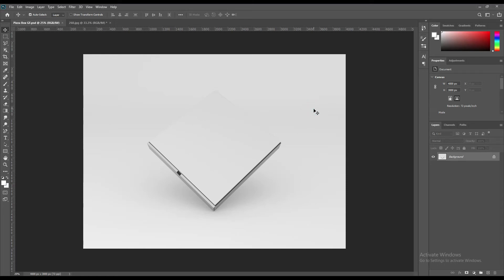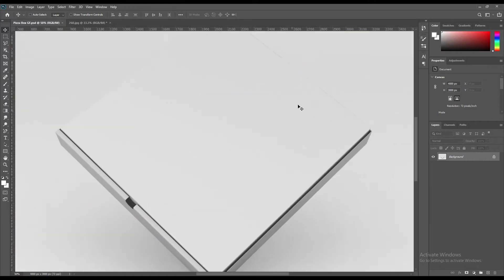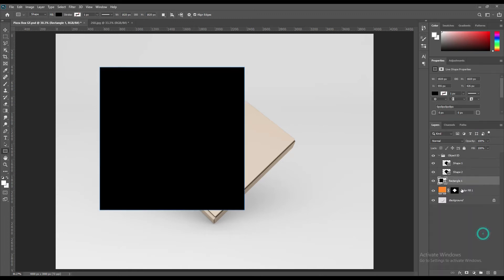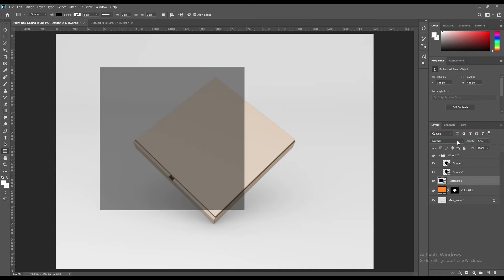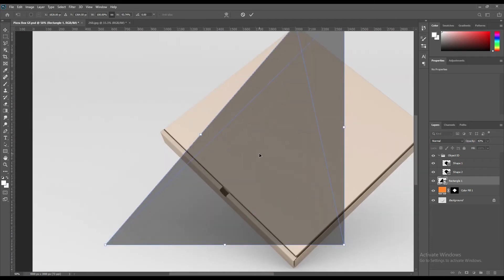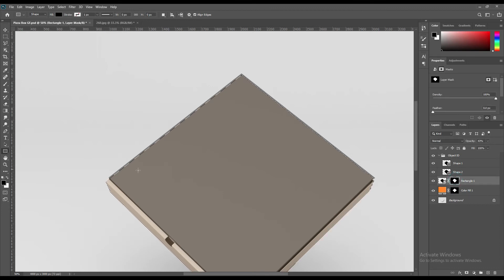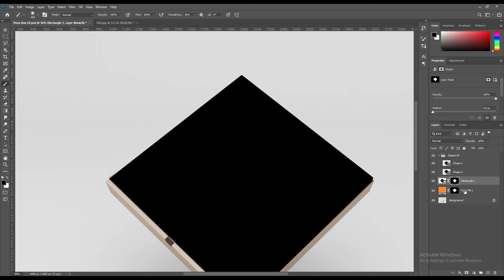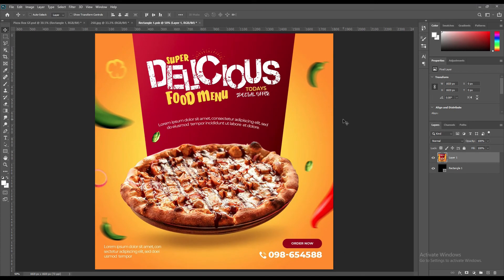Pizza Box Mockup Tutorial with VOICE in ADOBE PHOTOSHOP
Hello friends,
In this video you will learn how to create a beautiful pizza box mockup to use in your creative projects.

Knowing how to design your own mock-ups is a great skill to have as a designer!

All you have to do is to follow the steps from the video.

❤️ Welcome to GraphicsFamily - The #1 marketplace for free graphic design resources.
Download from thousands of :
✅ Free Logo Designs
✅ Free Mock-ups
✅ Free Business Card Templates
✅ Free Flyers
✅ Free Facebook Covers
✅ Free Instagram Post Designs
✅ Free Brochures
✅ Free Banners
... and more
Create your own designs with infinite possibilities using Adobe Photoshop or Adobe Illustrator and sell them directly to your clients.